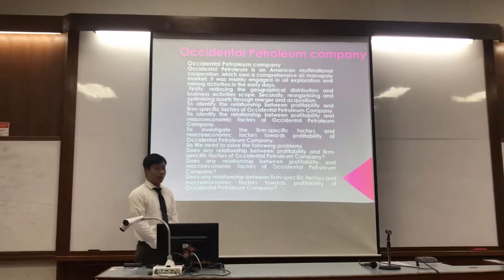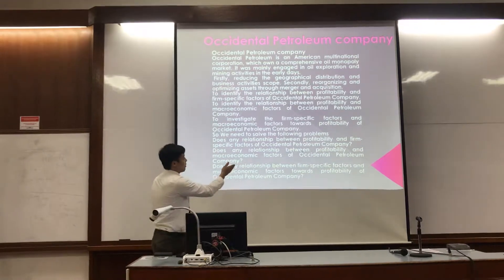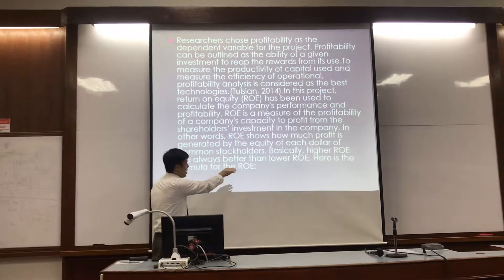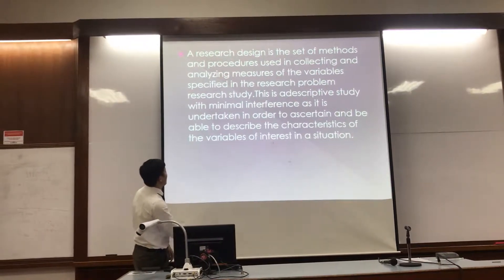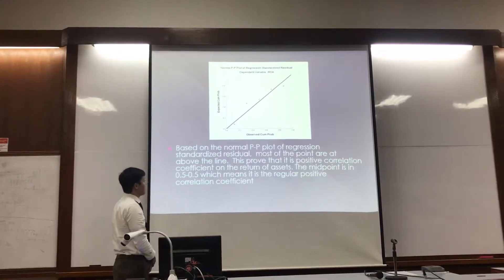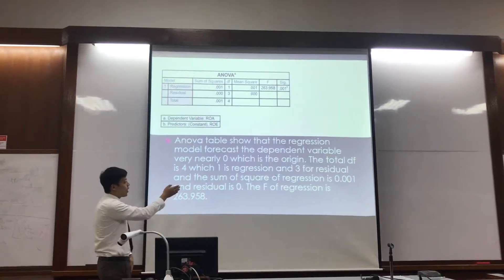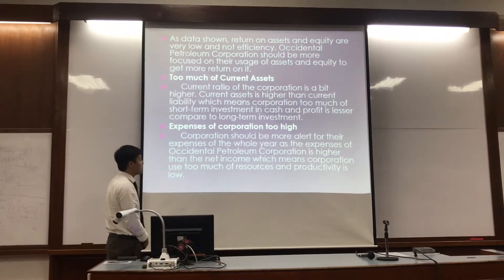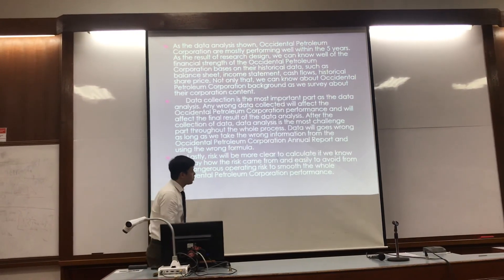FRM Occidental Petroleum company